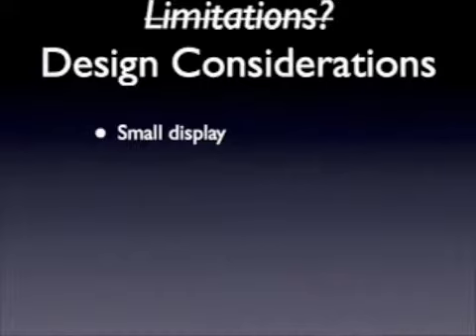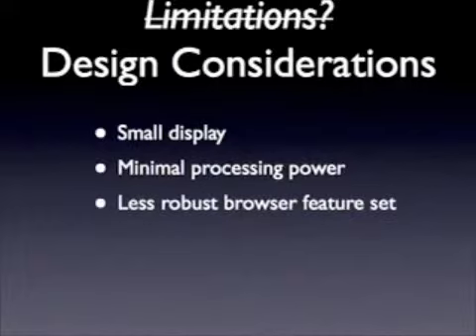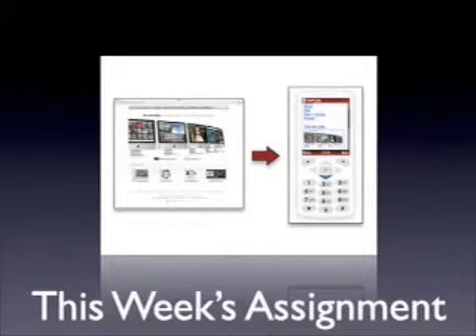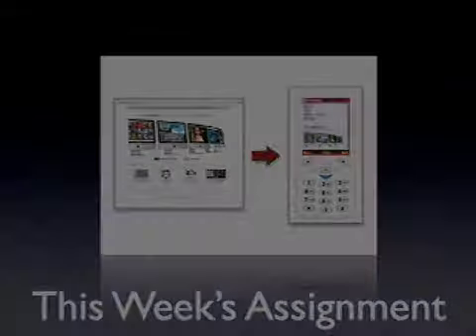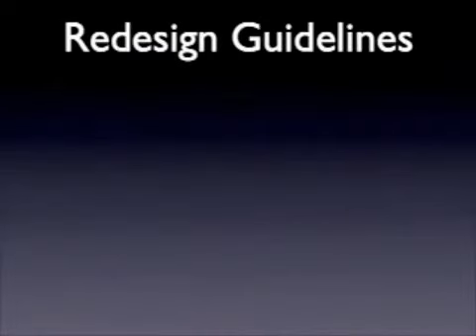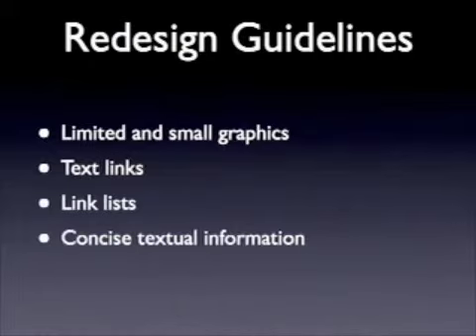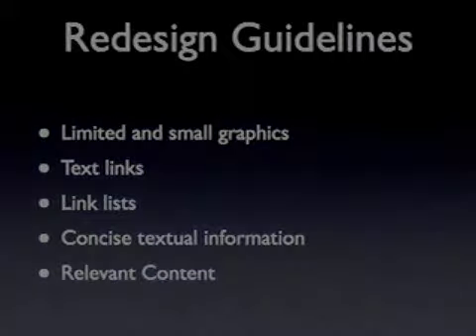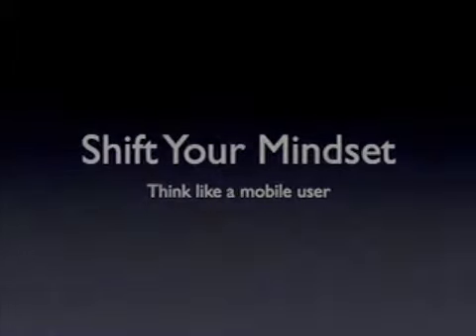Week 4 & 5 - Designing for the Small Screen (9/15 - 9/28)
Introduction

First and foremost, what sets a mobile device apart from a traditional computer is its size. In this two-week module*, we are going to take a look at some designs that work work well on the small screen... and some that don't. We're going to learn some of the best techniques to make the most of the screen real estate available to us on a mobile browser. We'll look at current mobile apps and mobile media and extract from them a working understanding of how to effectively and efficiently take advantage of the small screen.